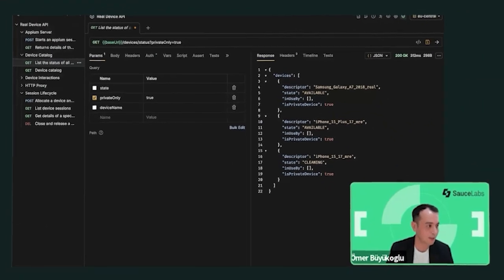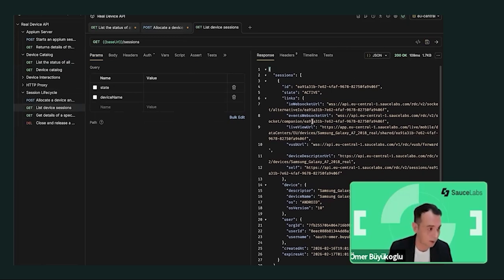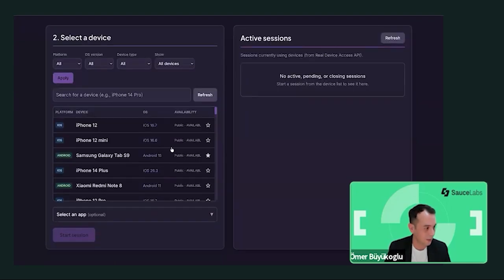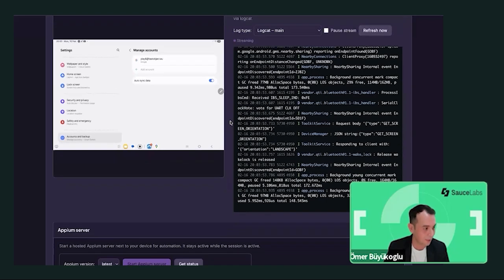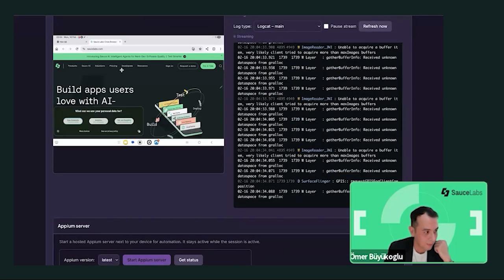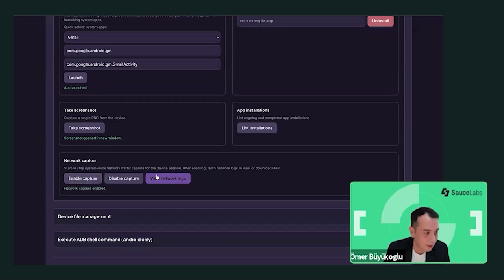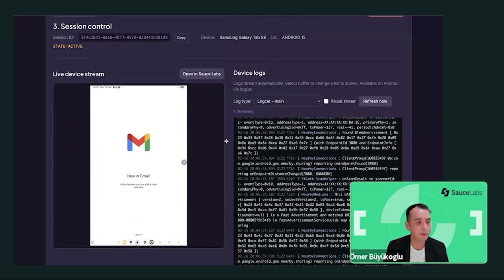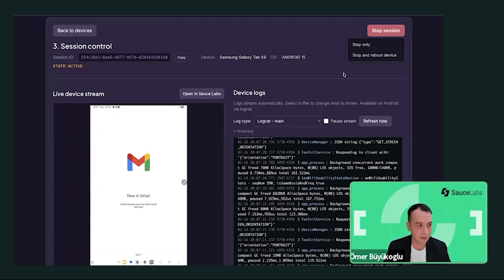Real Device Access API - Product Demo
For years, platform teams have had to choose between costly internal device labs for control or public clouds with limited access. That tradeoff ends with the Real Device Access API, the first solution to treat mobile devices as Infrastructure-as-Code—delivering direct, low-latency access to real devices without framework constraints. See how teams can retire internal racks while running any workflow on fully managed infrastructure they control programmatically.

00:00 API Portal Overview
00:43 Allocate Device Session
01:19 Internal Tool Demo
02:17 Start New Device Session
02:47 Logs and Streaming
03:06 Appium Automation Setup
03:34 Live Control and Links
04:40 Screenshots and Network Capture
05:14 File Management and ADB
06:05 AI Agent Observability
06:38 Session Controls and Wrap Up